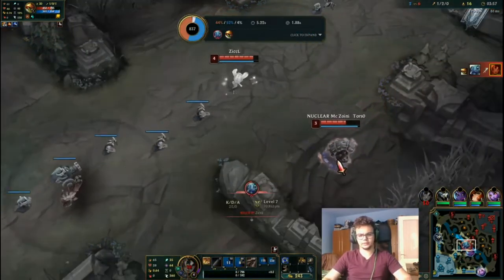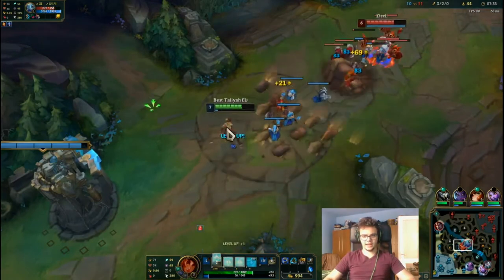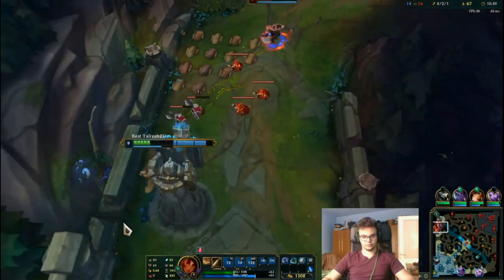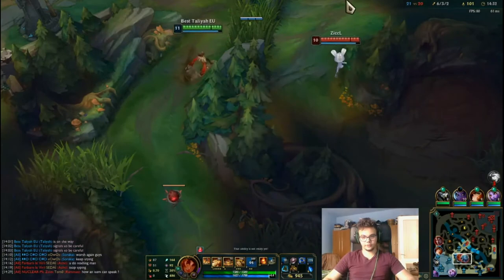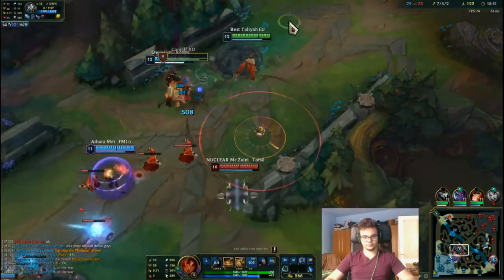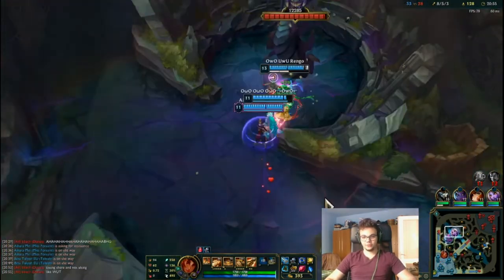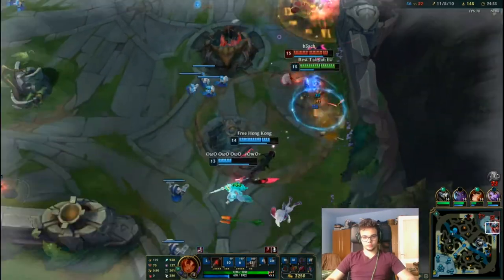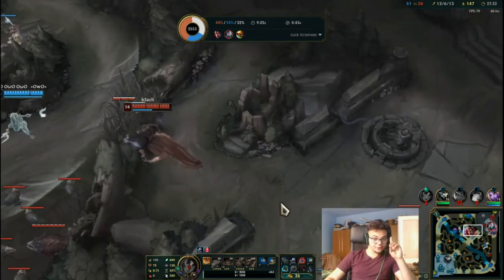Season 10 Taliyah Guide - Best Builds & Runes - How to play Taliyah vs Fizz - League of Legends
Season 10 Taliyah Mid Guide - A video in which we discuss how to play Taliyah in the Midlane (runes, builds). A gameplay tutorial covering most stuff needed to pick her up for your League of Legends games. Remember - Normal/Draft Games before Flex before SoloQ. Always!

[Season 10 Taliyah Guide - Best Builds & Runes - Taliyah MID Gameplay vs Fizz - League of Legends]